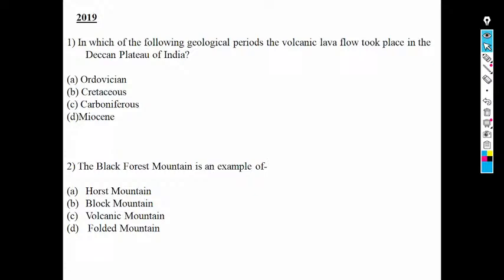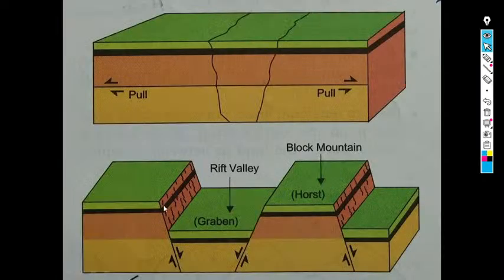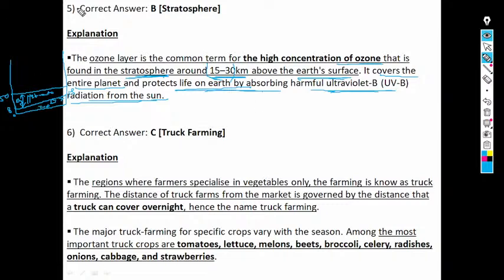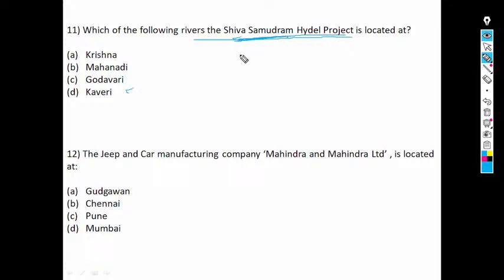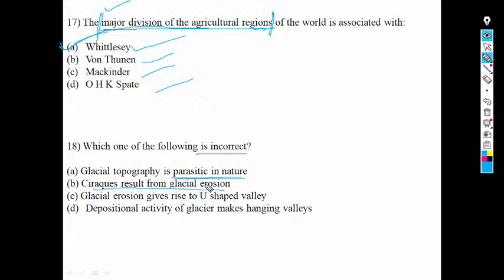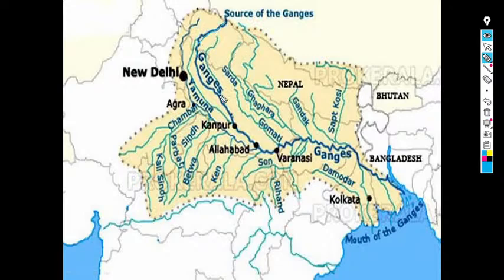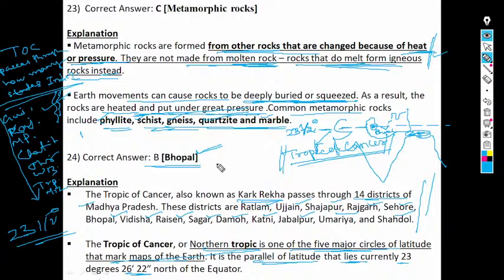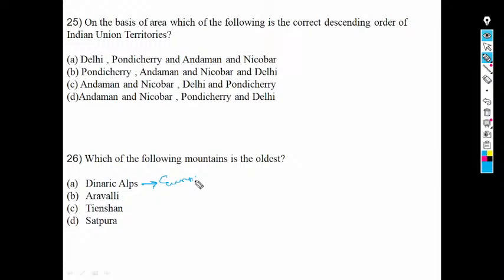02nd AUGUST | GEOGRAPHY FOR IAS / OAS / WBCS |SUBJECTWISE CLASS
02nd AUGUST | GEOGRAPHY FOR IAS / OAS / WBCS |SUBJECTWISE CLASS